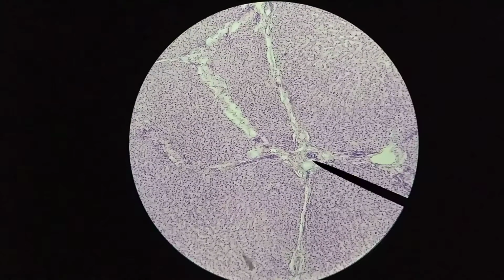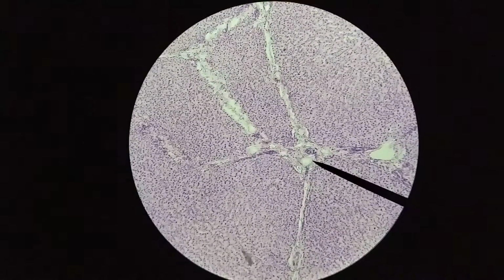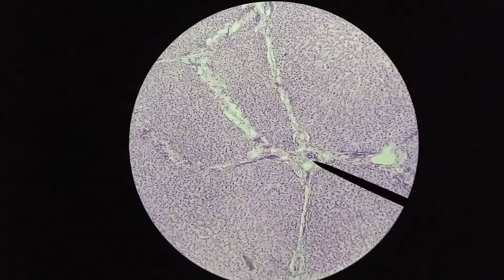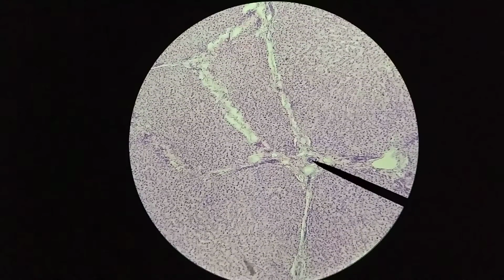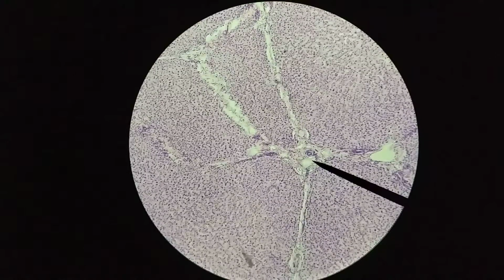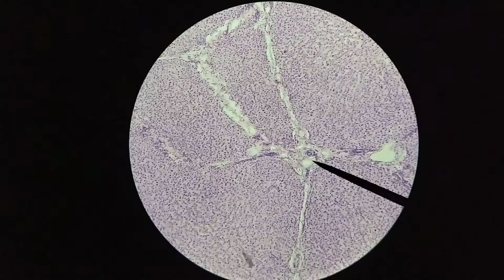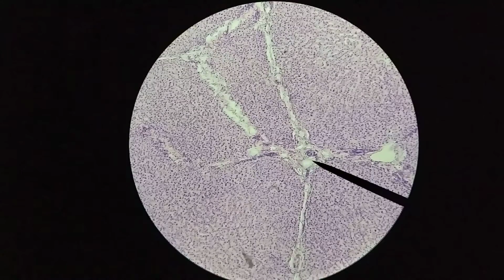Virtual Slide: Digestive Accessory Organs - Liver